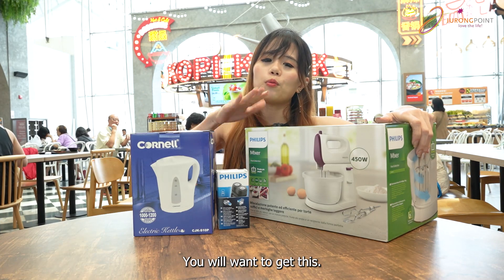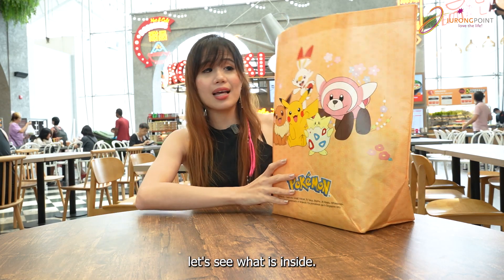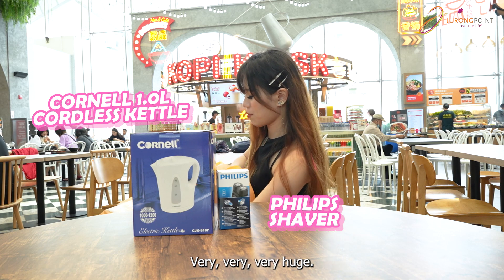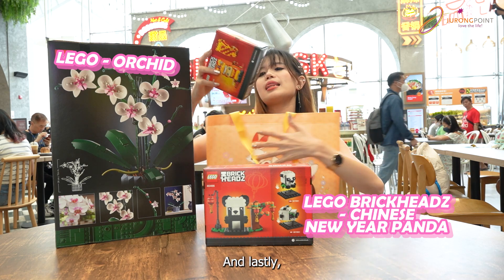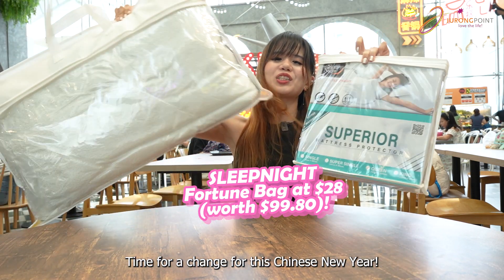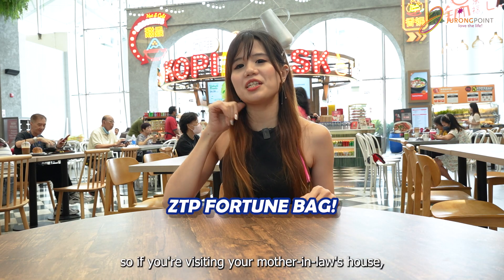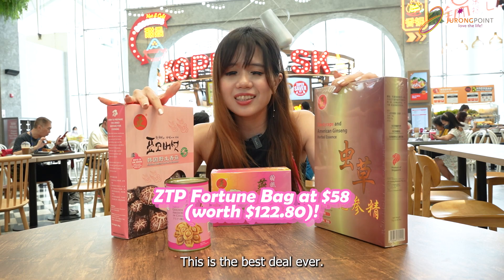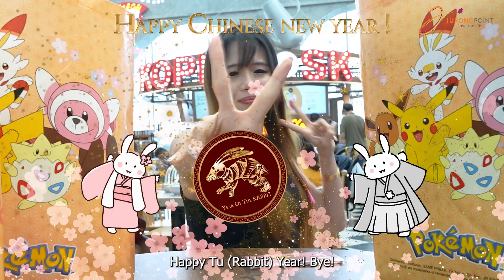Unboxing CNY Fu Dai with Chewy @ Jurong Point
Join Chewy to unbox our week 2 福袋 starting from 8 Jan! Every purchase is a GOOD purchase as all the FORTUNE bags contain items worth up to 2X to 3X its retail value! Tell us which is your favourite fortune bag this week and we might surprise you ;)